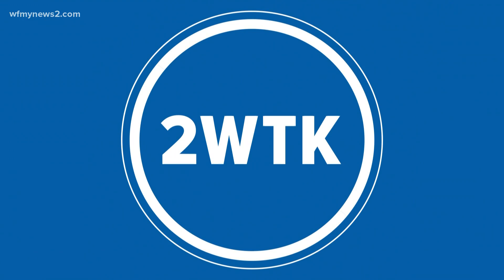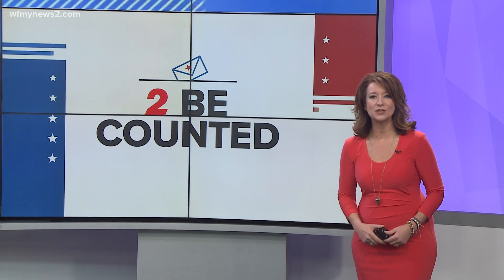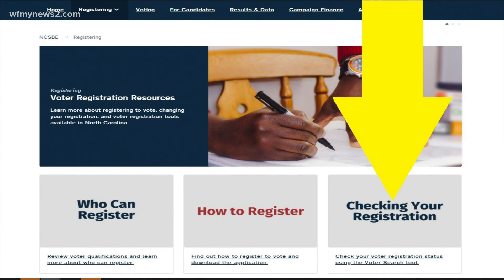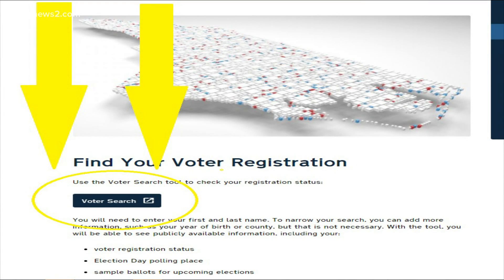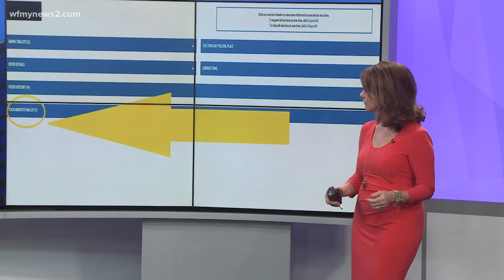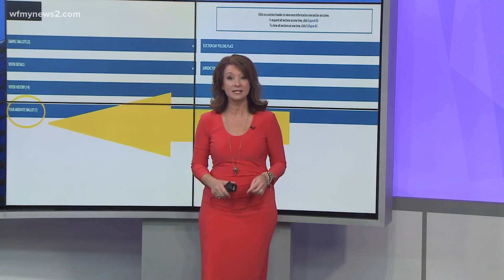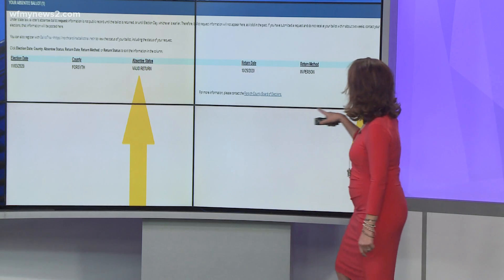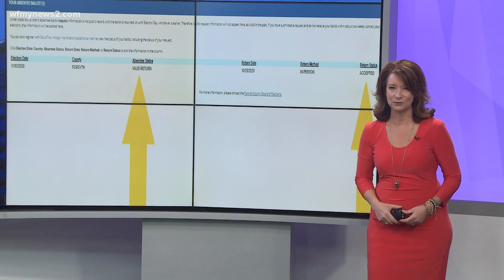2 Wants To Know how to check if your vote was counted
You can use the voter search tool on the State Board of Elections website to check the status of your vote.